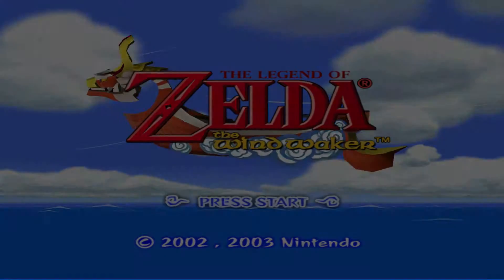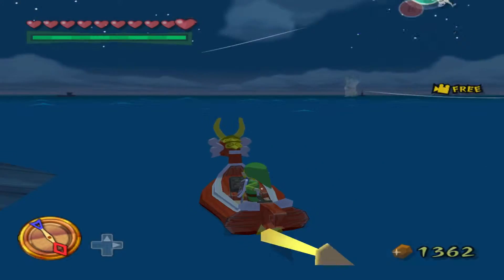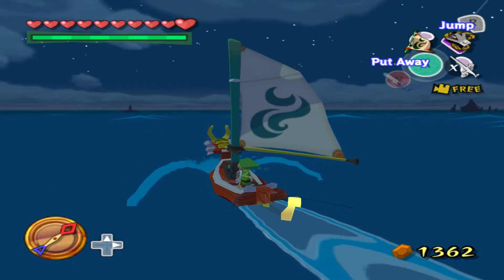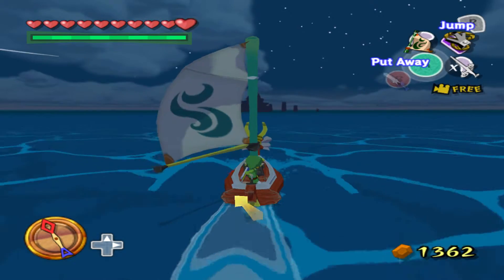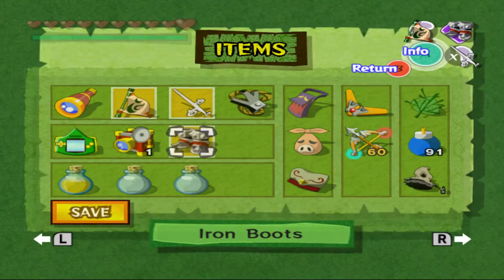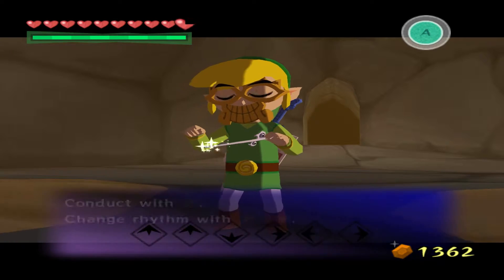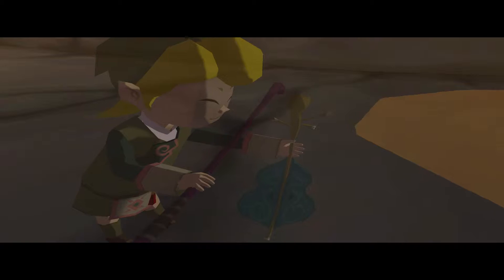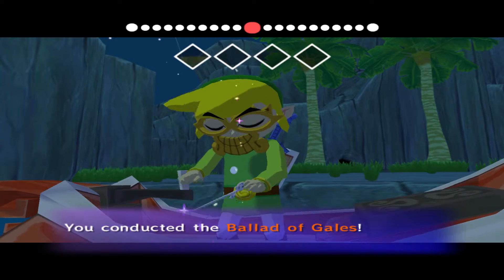Let's Play The Legend of Zelda: The Wind Waker Gameplay Walkthrough Part 50: Dumb Dumb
Hello little Chocobo heroes and welcome to Chocobotamer's Let's Play of The Legend of Zelda: The Wind Waker! In this Let's Play The Wind Waker Gameplay Series, Chocobotamer controls the Hero of Winds to sail the Great Sea, tackles the Main Story of Wind Waker and meets Tingle! This Let's Play of The Wind Waker will be in Full HD 1080p!

The Legend of Zelda: The Wind Waker, released in Japan as ゼルダの伝説 風のタクト (Zeruda no Densetsu: Kaze no Takuto lit. "The Legend of Zelda: Baton of Wind"), is an action-adventure game and the tenth installment in The Legend of Zelda series. It was released for the GameCube in Japan on December 13, 2002, in North America on March 24, 2003, in Europe on May 2, 2003, and in Australia on May 7, 2003. A high-definition remake, titled The Legend of Zelda: The Wind Waker HD, was released for Wii U starting on September 20, 2013, digitally in North America.

The game is set on a group of islands in a vast sea—a first for the series. The player controls Link, the protagonist of the Zelda series. He struggles against the evil king, Ganondorf, for control of a sacred relic known as the Triforce. Link spends a large portion of the game sailing, traveling between islands, and traversing dungeons and temples to gain the power necessary to defeat Ganondorf. He also spends time trying to find his little sister Aryll.